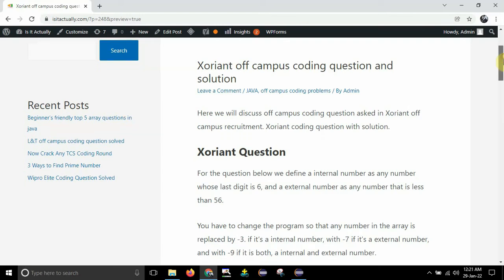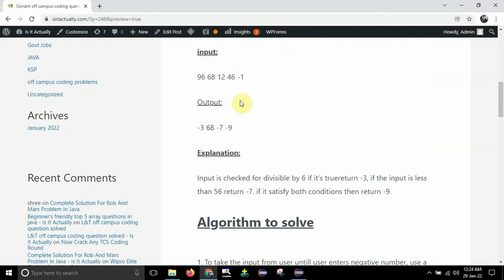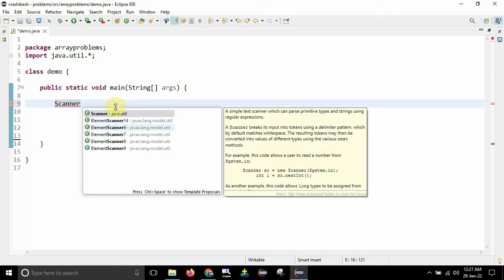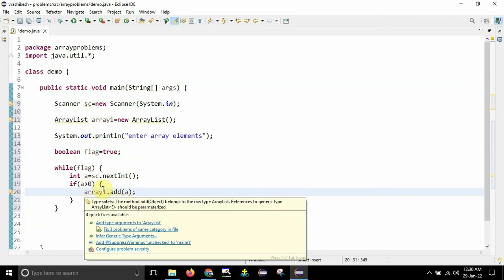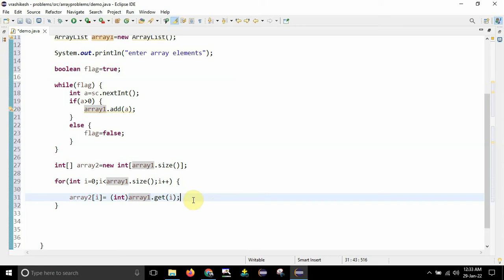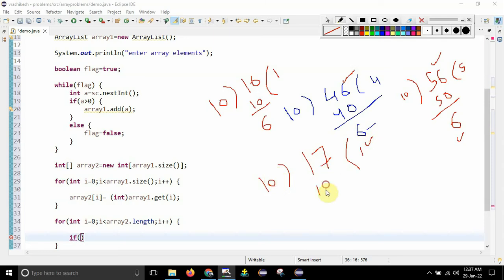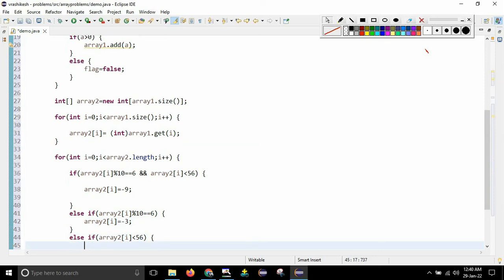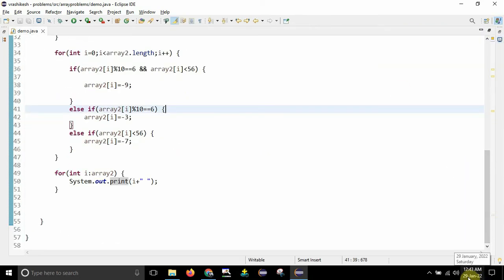Xorient off campus coding question with step by step solution / off campus coding question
Here we will see Xorient off campus coding question with step by step solution / off campus coding question.